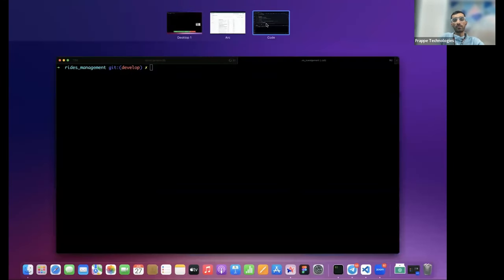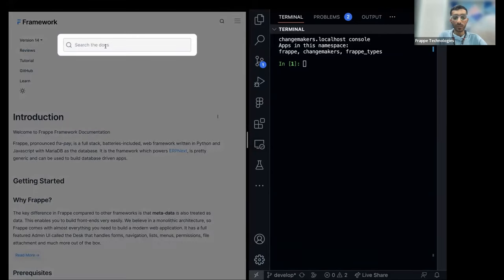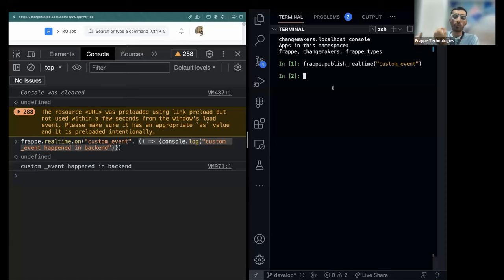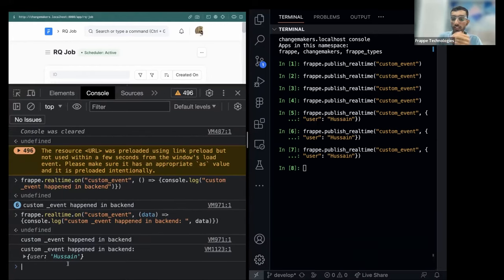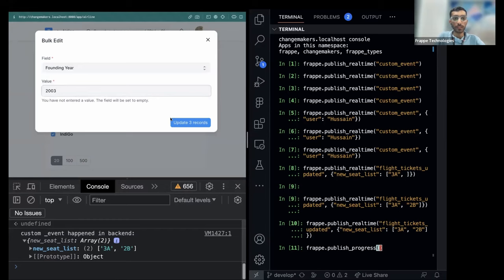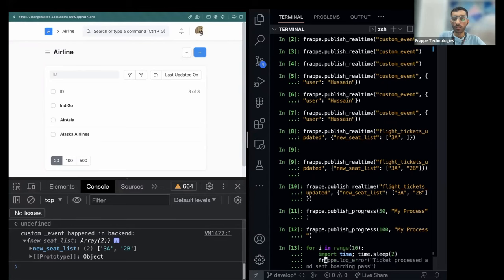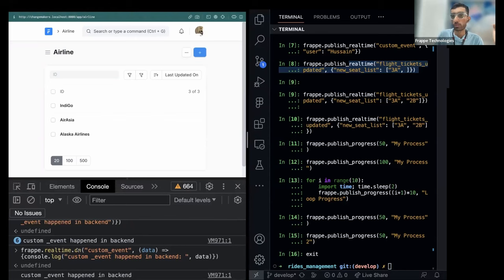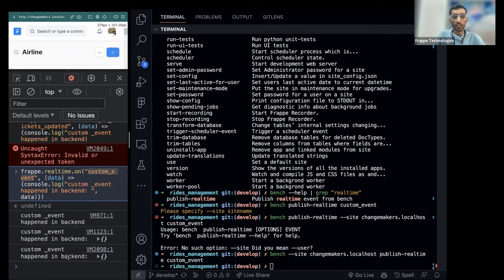Learn Realtime / SocketIO in Frappe Framework!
In this video, we will see how to work with realtime/socketIO events in Frappe Framework, front to back!